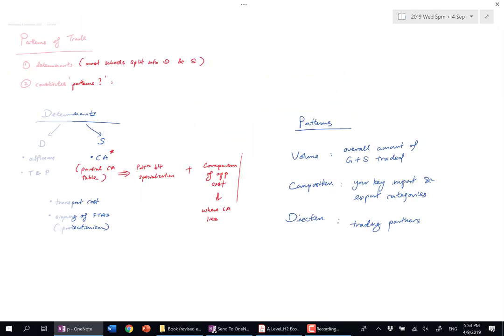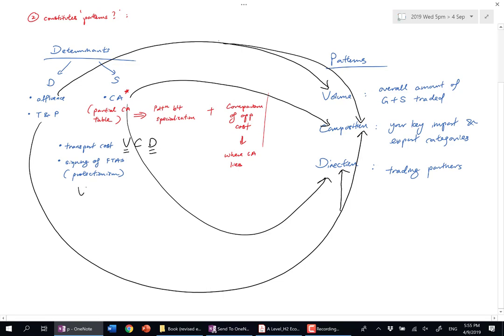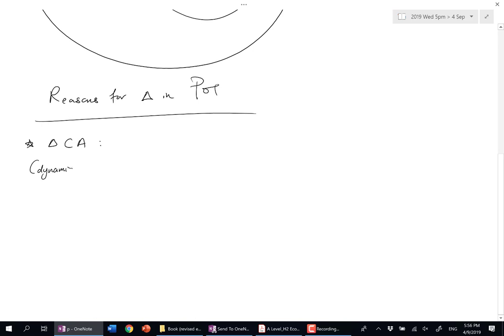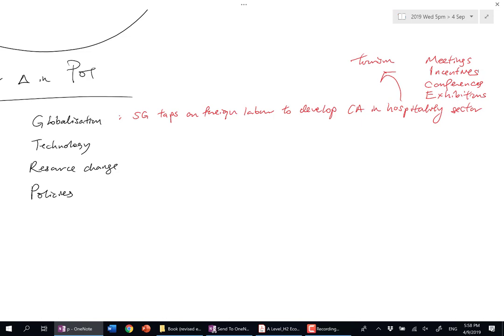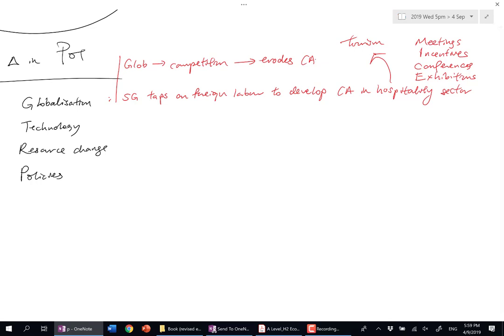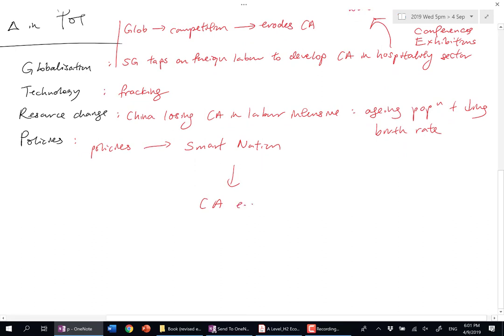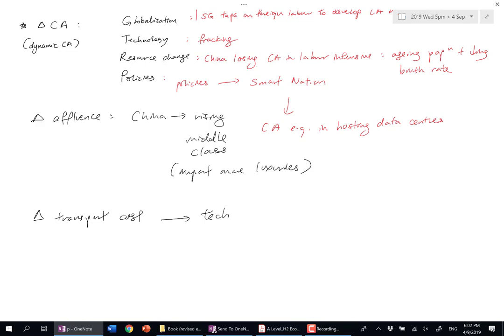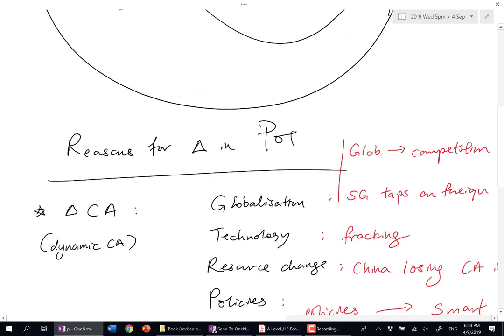A Level Economics Tuition - Understanding POT (Patterns of Trade)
Approach to understanding factors affecting patterns of trade and reasons for change in POT.

For more information on Economics tuition classes by Mr Koh, please